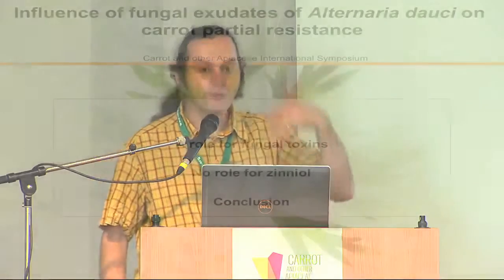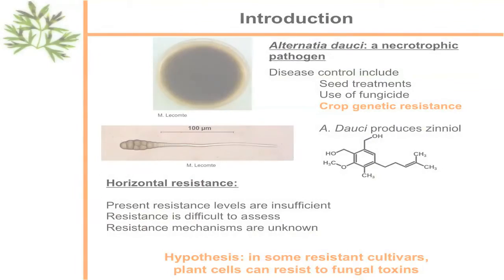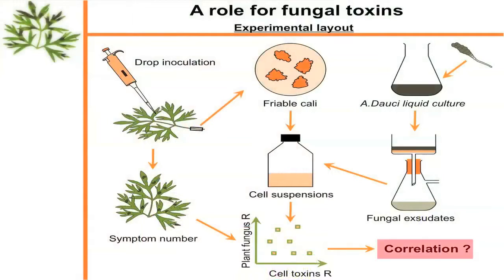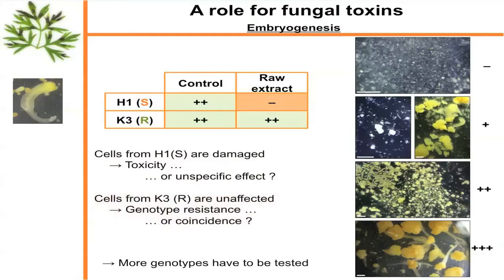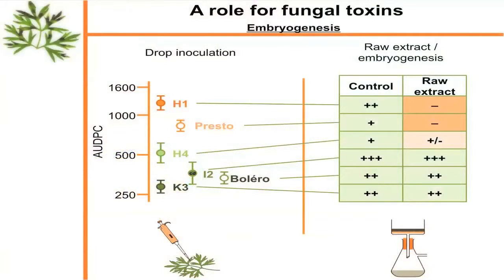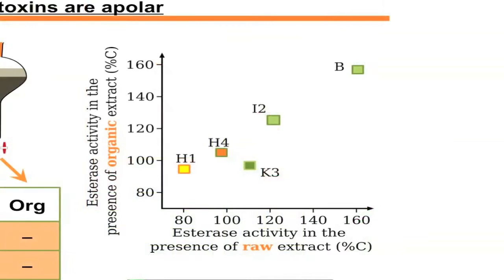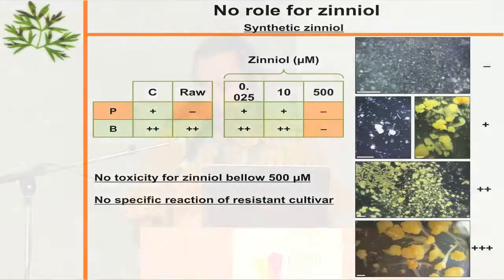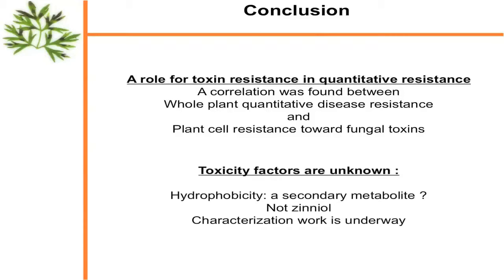Influence of fungal exudates of Alternaria dauci on carrot partial resistance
Influence d’exsudats fongiques d’Alternaria dauci sur la résistance partielle de la carotte
Romain BERRUYER, France